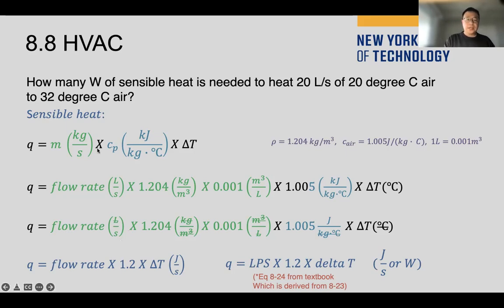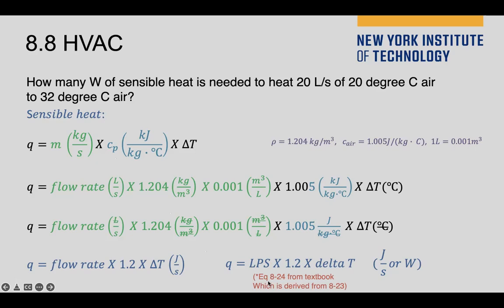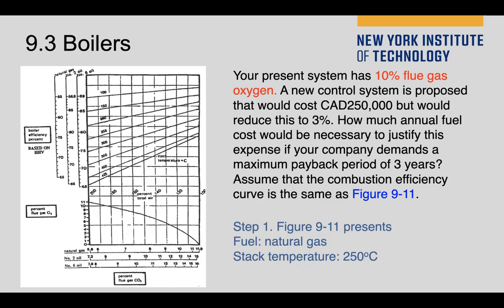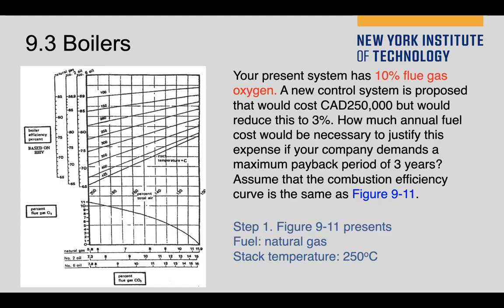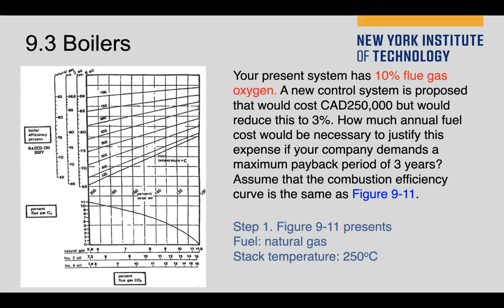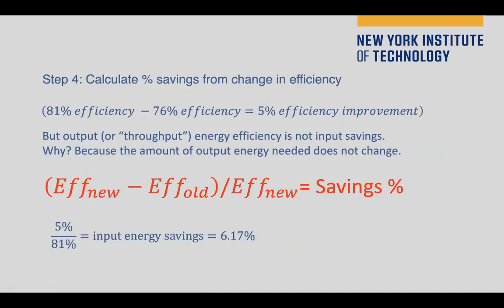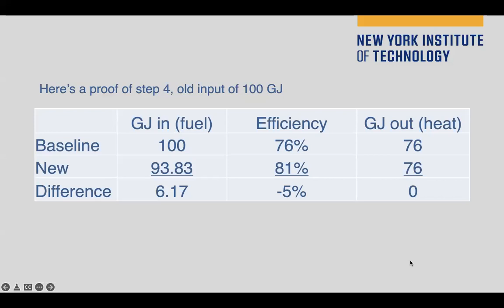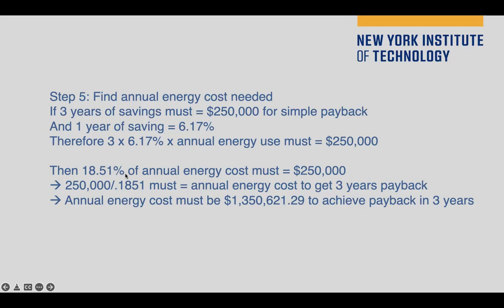Tutorial lecture 8 ENGY610 VA2 220313